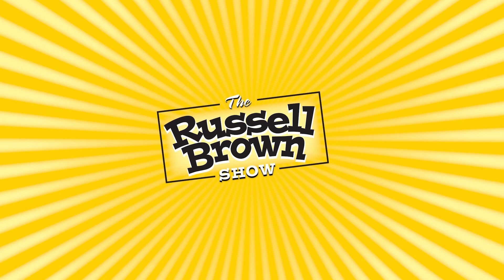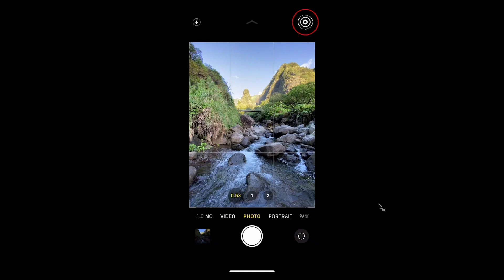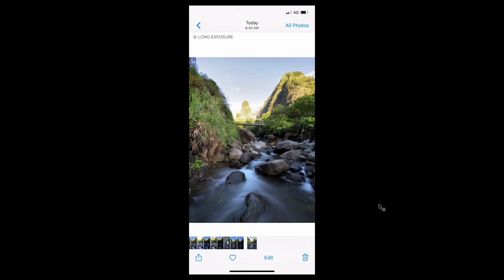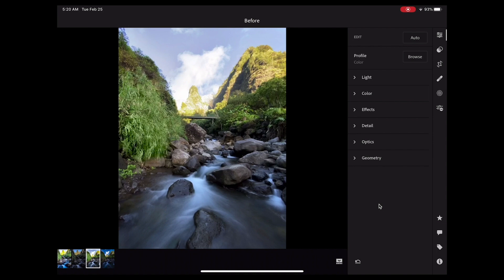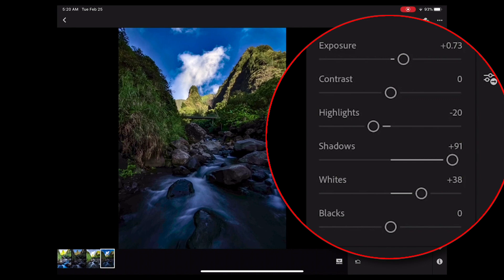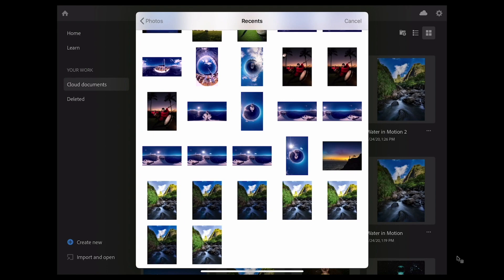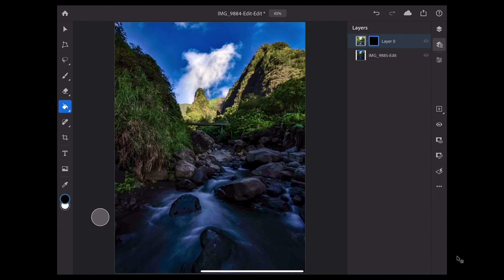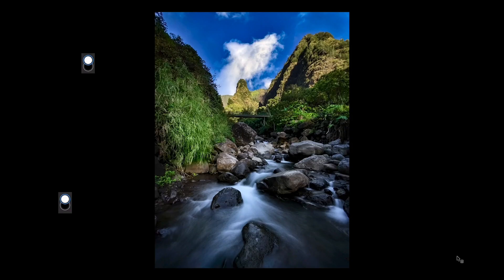How to Process Moving Water on Lightroom Mobile | The Russell Brown Show | Adobe Lightroom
Welcome to The Russell Brown Show, hosted by Adobe’s own, Russell Brown! In this episode, Russell shows us how to take your photos from “ordinary to extraordinary” using Lightroom mobile and Photoshop on iPad. Watch this video to learn how to process individual exposures in Lightroom, and how to blend them together in Photoshop on iPad.